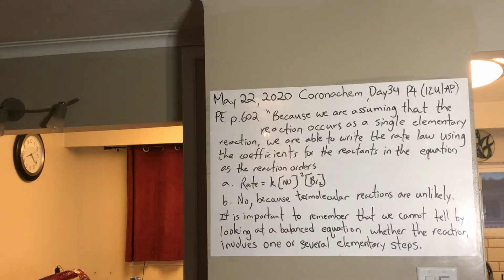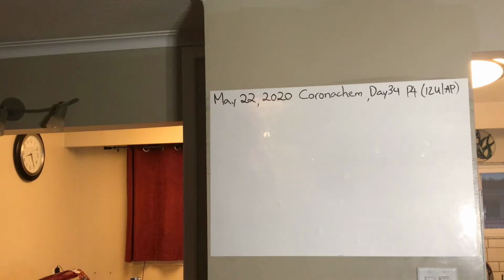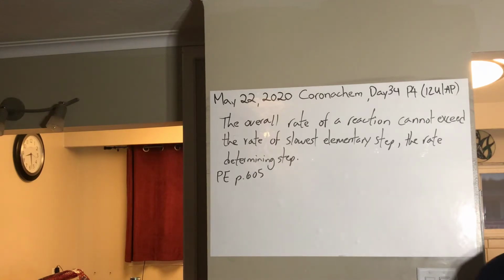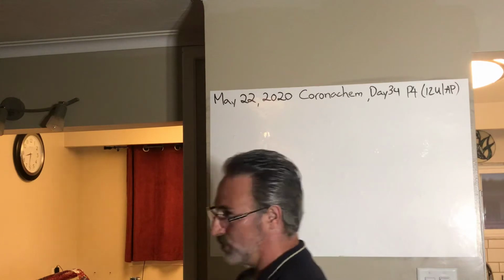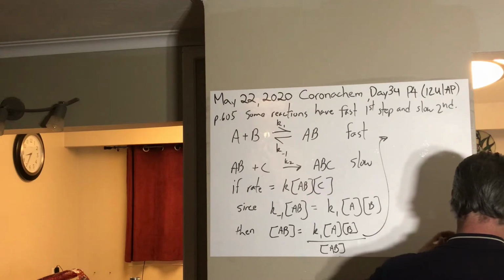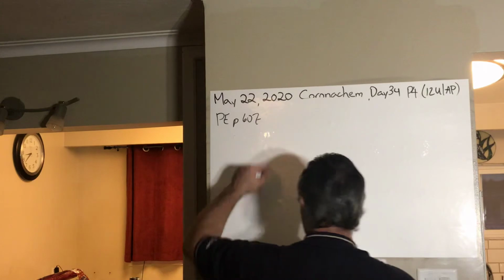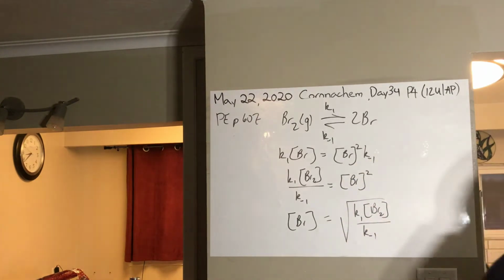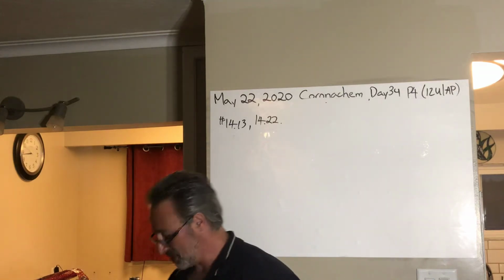Coronachem: Day 34, P4 (12U/AP)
Reactions can have two steps. Sometimes the first step is the fast step and in others, the second step is the fast step. The two different types of mechanisms are discussed. Catalysts are also briefly mentioned. Homework is #14.13 and 14.22.

Mr. Bozzi